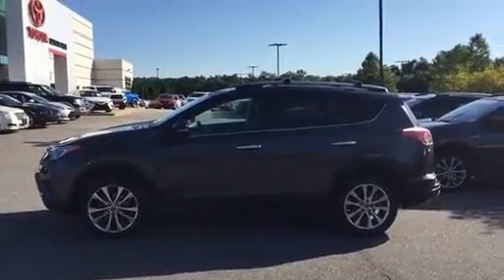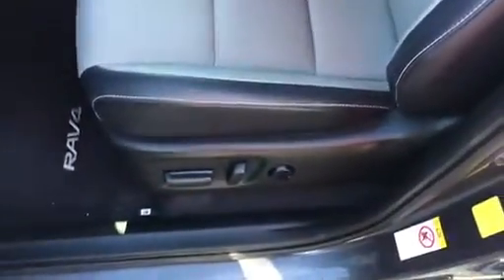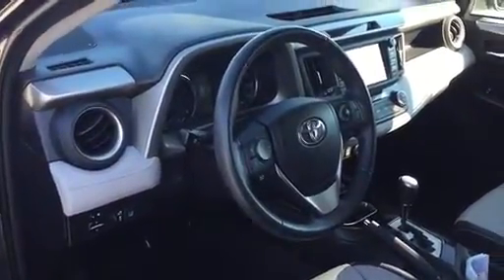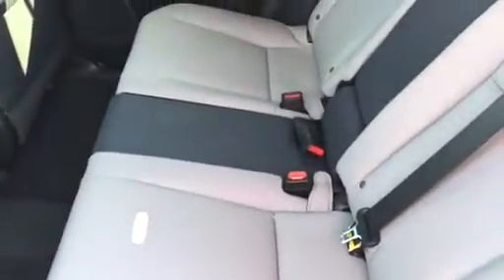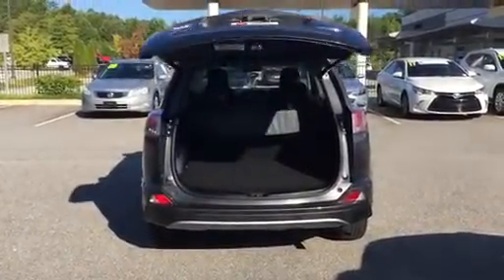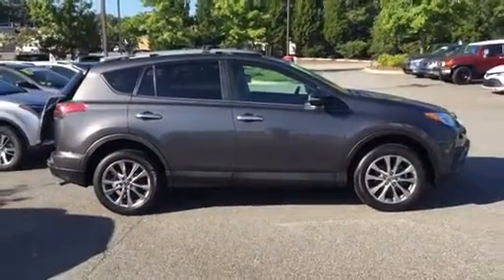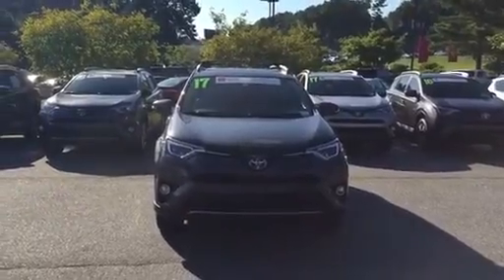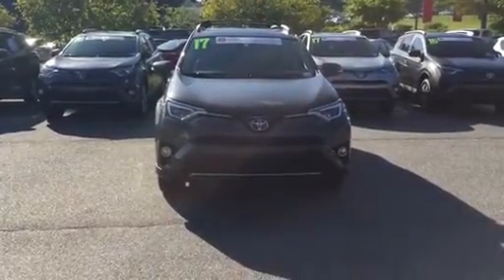2017 RAV4 Limited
Certified Pre-owned 2017 Toyota RAV4 Limited available at Heyward Allen Toyota in Athens, Ga. Stock

Basic Info
Body: 4D Sport Utility
Mileage: 19,974
HWY: 29 MPG† Based on 2017 EPA mileage ratings. Use for comparison purposes only. Your actual mileage will vary depending on how you drive and maintain your vehicle.
City: 23 MPG† Based on 2017 EPA mileage ratings. Use for comparison purposes only. Your actual mileage will vary depending on how you drive and maintain your vehicle.
Exterior: MAGNETIC GRAY MET.
Engine: Regular Unleaded I-4 2.5 L/152
Trans: 6-Speed Automatic w/OD

Description
**BLUETOOTH HANDS-FREE CALLING!**, **REAR VIEW CAMERA!**, **NAVIGATION!**, **MOONROOF**, Sirius XM Satellite Radio, **LOCAL TRADE IN - NEVER A RENTAL!**, **4CYL - ALL THE POWER - HATES GAS!**, **FWD - GREAT ALL YEAR 'ROUND - BETTER MPG!, **HEATED LEATHER SEATS**, **RECENT OIL CHANGE!**, Radio: Prem Display Audio w/Nav/Entune/JBL.

Certified. Recent Arrival! CARFAX One-Owner. Clean CARFAX.

Magnetic Gray Metallic 2017 Toyota RAV4 Limited FWD 6-Speed Automatic 2.5L 4-Cylinder DOHC Dual VVT-i

Toyota Certified Used Vehicles Details:

* Powertrain Limited Warranty: 84 Month/100,000 Mile (whichever comes first) from TCUV purchase date
* Roadside Assistance
* Transferable Warranty
* Vehicle History
* Limited Comprehensive Warranty: 12 Month/12,000 Mile (whichever comes first) from certified purchase date. Roadside Assistance for 1 Year
* 160 Point Inspection

Awards:
* 2017 KBB.com 10 Best SUVs Under $25,000 * 2017 KBB.com Best Resale Value Awards * 2017 KBB.com 10 Most Awarded Brands